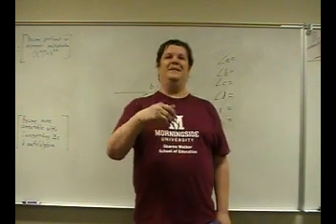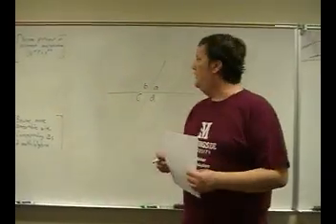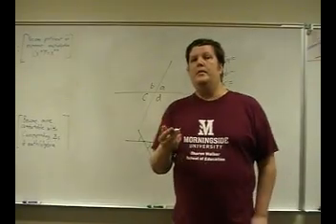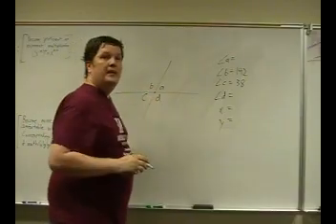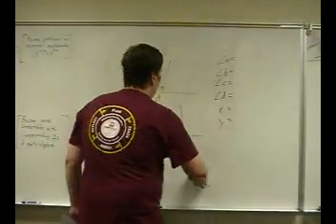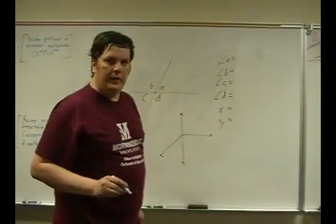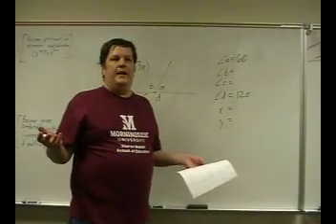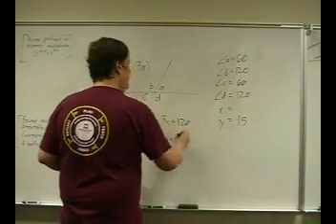Vertical Angles Worksheets